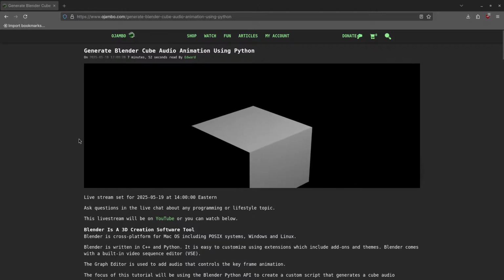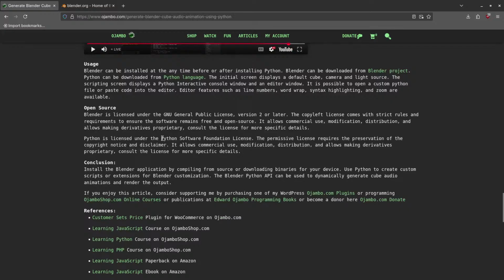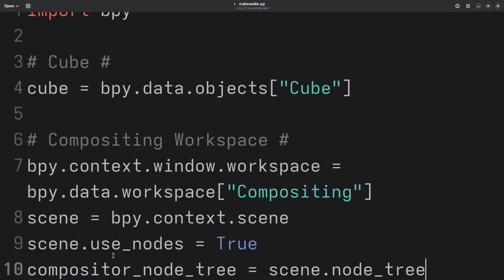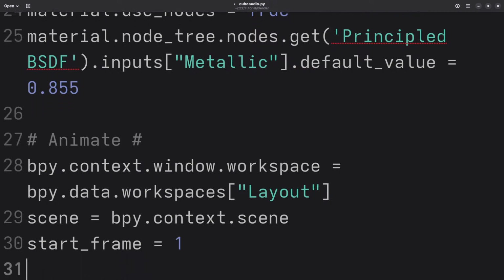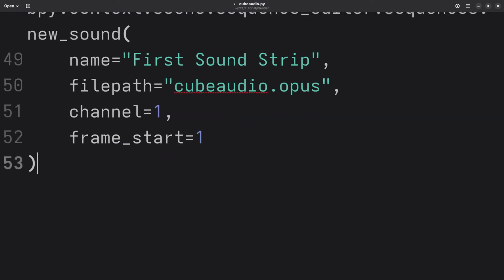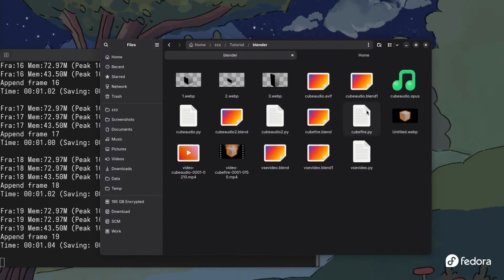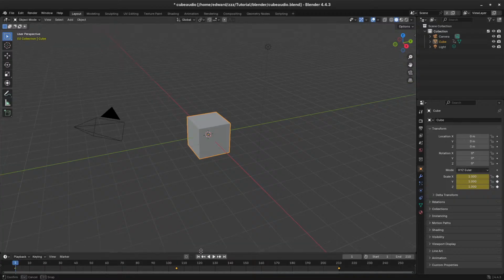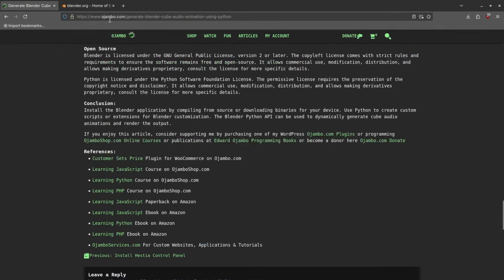Generate Blender Cube Audio Animation Using Python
Blender comes with a built-in video sequence editor (VSE).
Use Python to create custom scripts or extensions for Blender customization.
The Blender Python API can be used to dynamically generate cube fire animations.